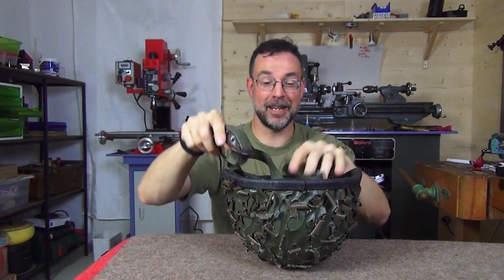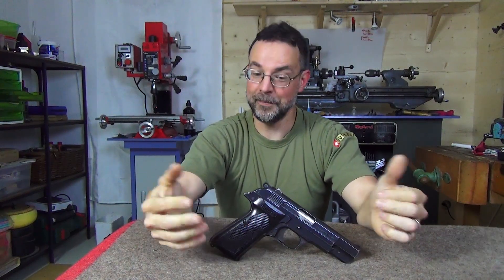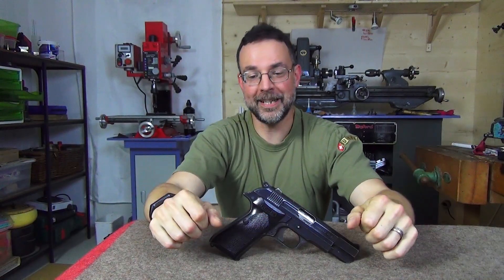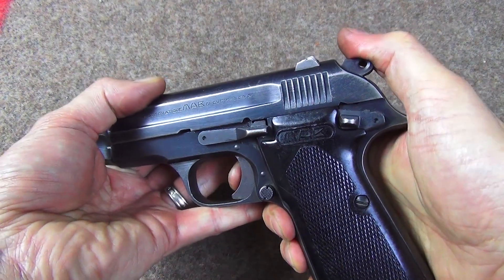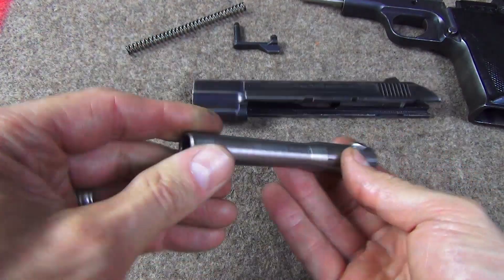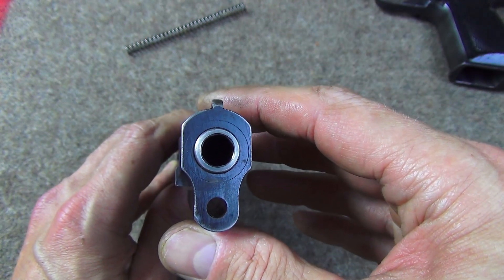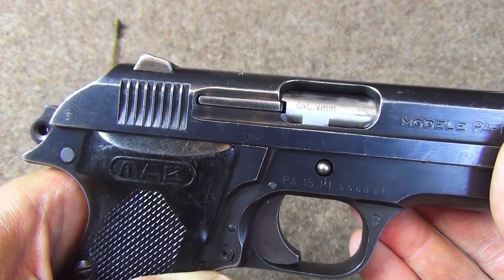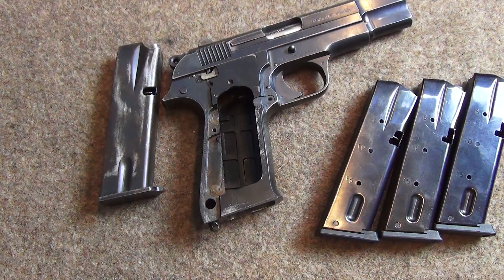MAB PA-15 Pistol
MAB was a successful firearms manufacturer in France for nearly 70 years, focusing on small carry pistols for civilian and police use, as was popular in Europe until the late 1970s. From the late 1960s though MAB developped a big all-steel 9mm service type pistol, the lost "wonder 9", which is still with us today, the MAB PA-15.